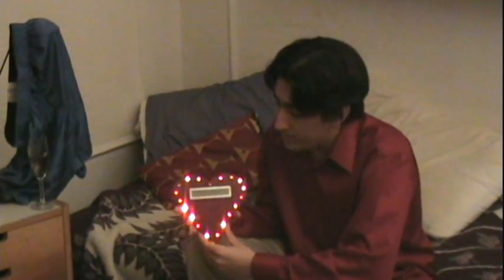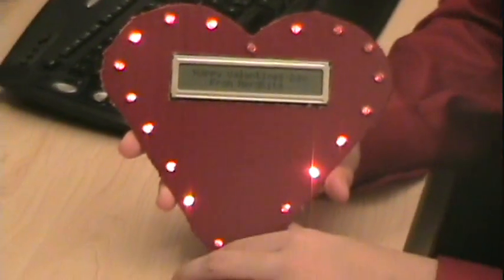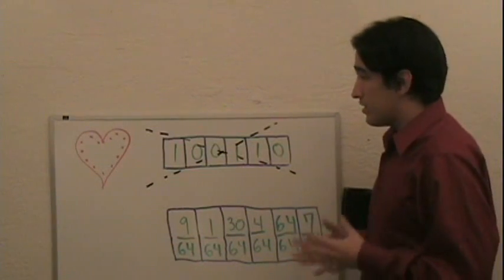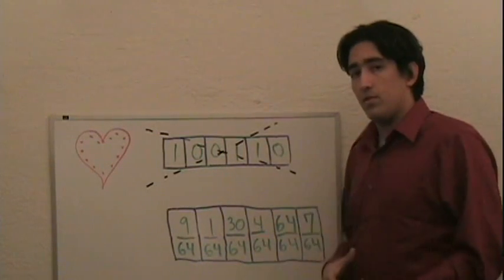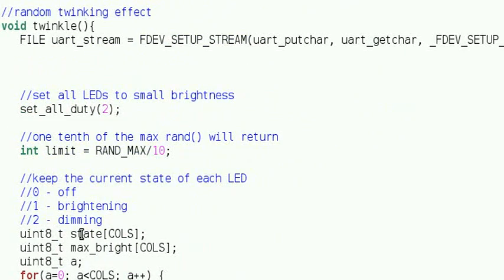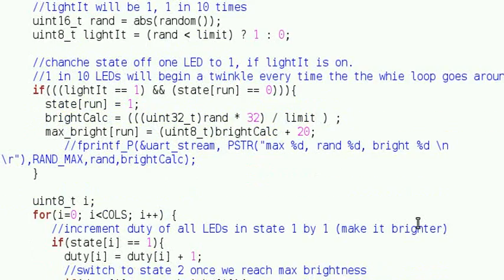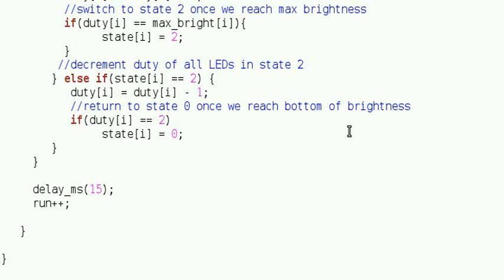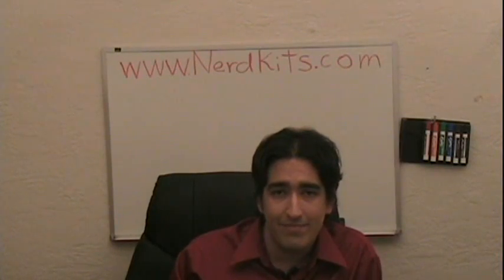DIY Twinkling LED Heart for Valentine's Day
Valentine's Day is enough to make even the most suave guy nervous. This February 14th, use your techy skills to make a gift that is sure to win her heart. In this video tutorial, we'll show you how to make this LED Heart Valentine's Card. The card is complete with an LCD display so you can show any message you want, and also has 20 LEDs mounted around the perimeter. The code on the microcontroller (MCU) makes the LEDs blink in a way that emulates random twinkling!